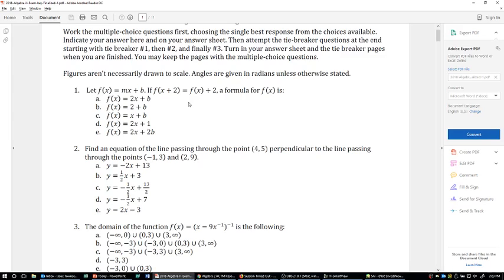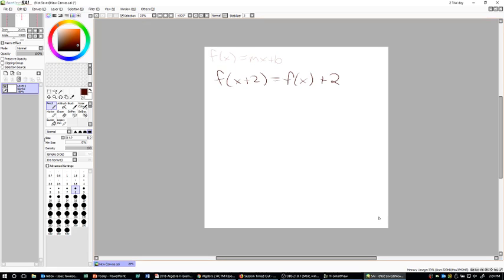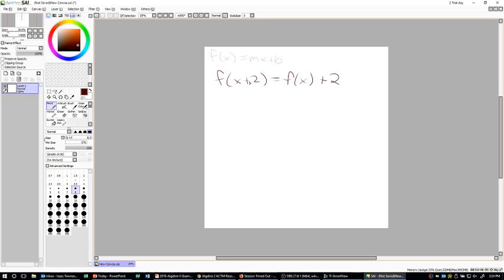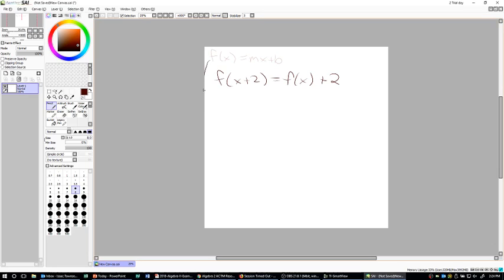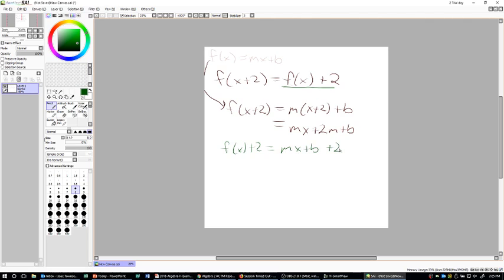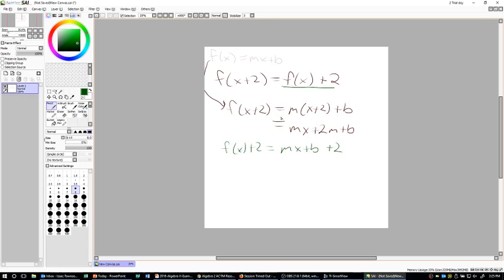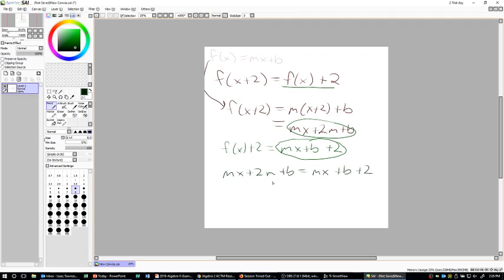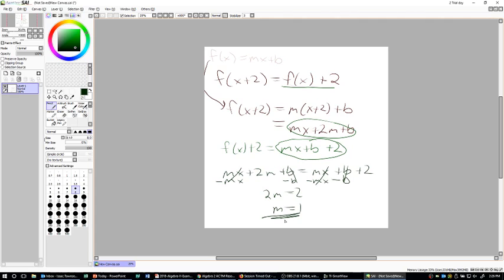ACTM 2018 Regional Algebra 2 Exam Question #1